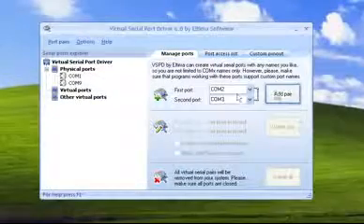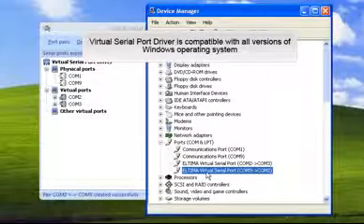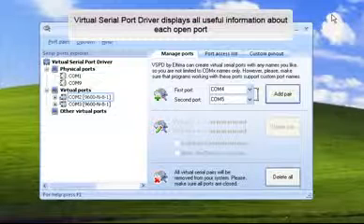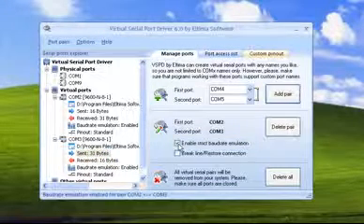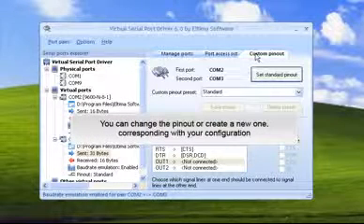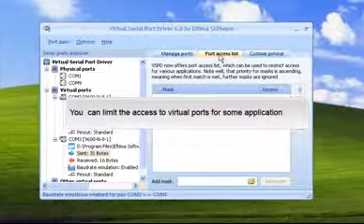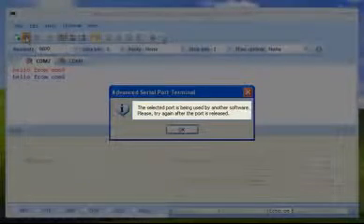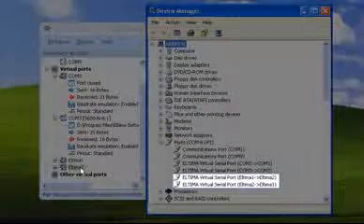Download Virtual serial port by Eltima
- Virtual Serial Port Driver allows you to test or debug different applications and use data between them.